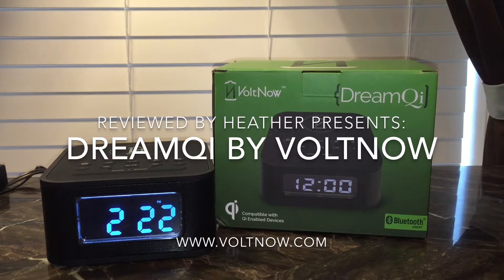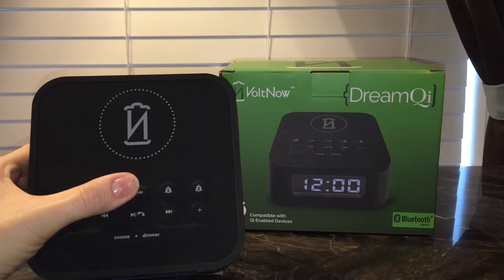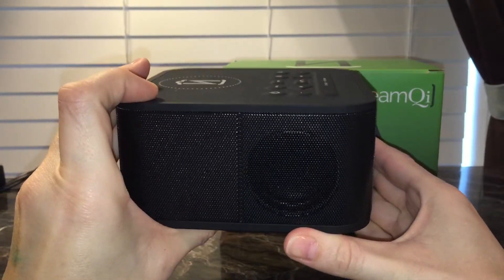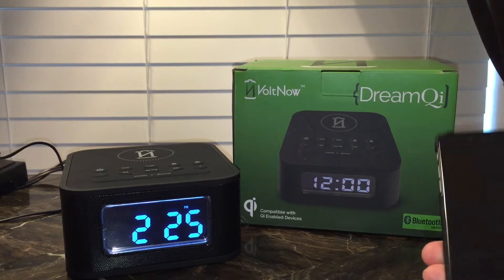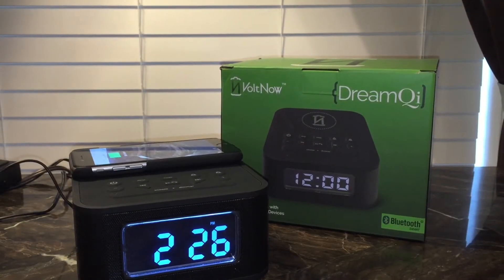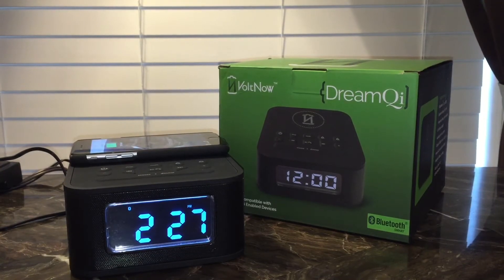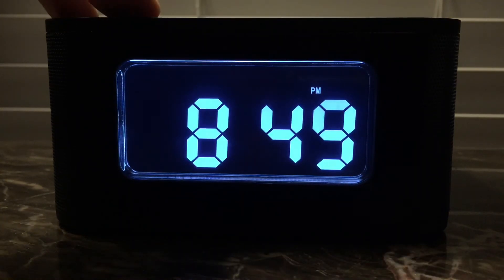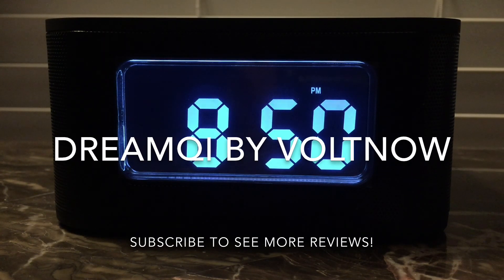DreamQi Clock by VoltNow (Wireless Charging Qi Clock with Bluetooth)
For COMPLETE review, pricing and ordering information,